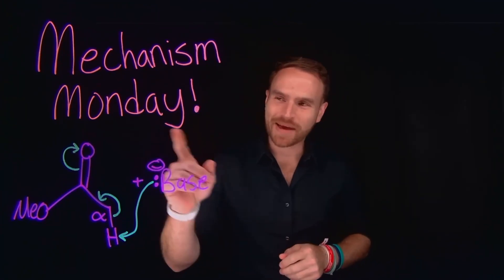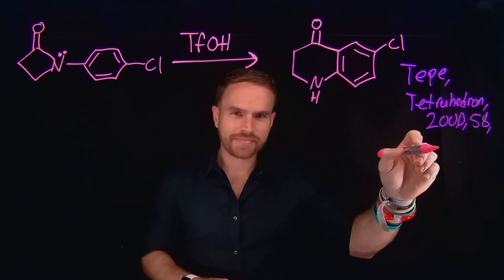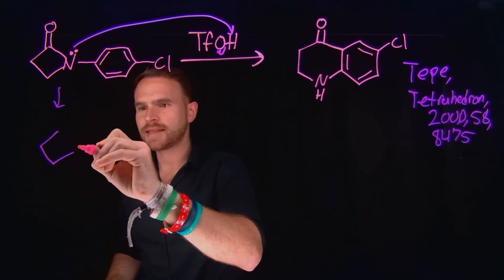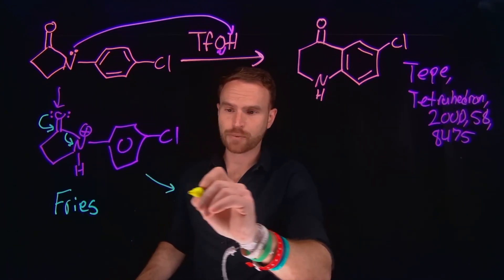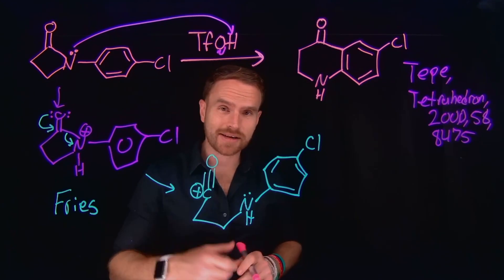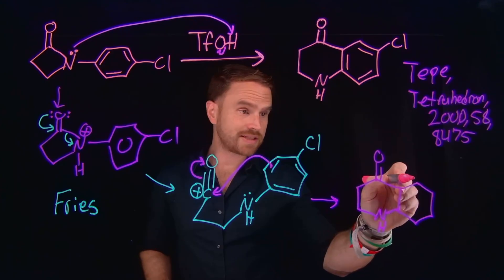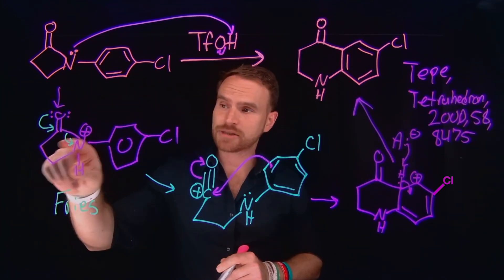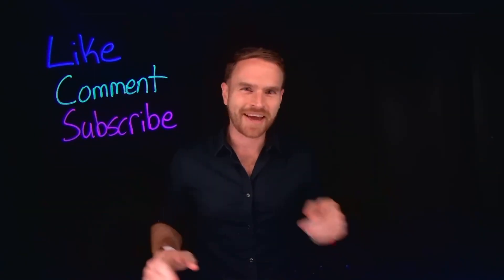You’ll Never Guess What the Electrophile Does! Mechanism Monday #57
In This Video:
    Beta Lactam
    Piperidine
    Trifluoroacetic acid

    Expert Insights: Learn from experienced chemistry educators.
    Simplified Concepts: Complex reactions made easy with clear explanations.
    Interactive Learning: Engage with practice problems and community discussions.
    Consistent Updates: New mechanisms and problems every Monday at 9 AM EST.